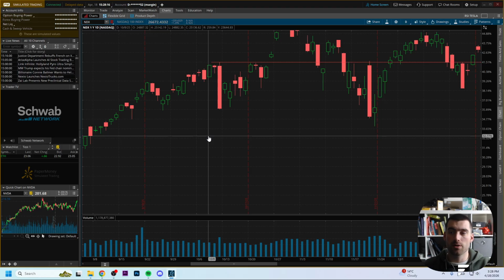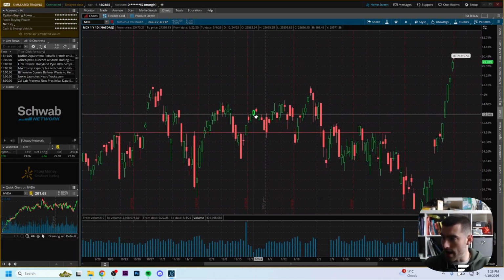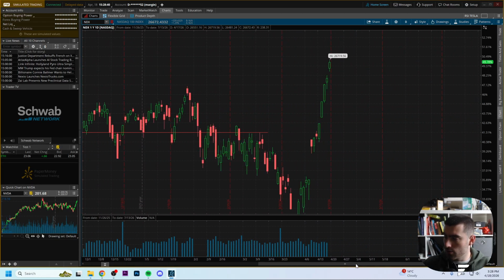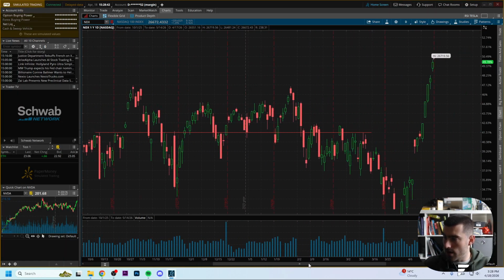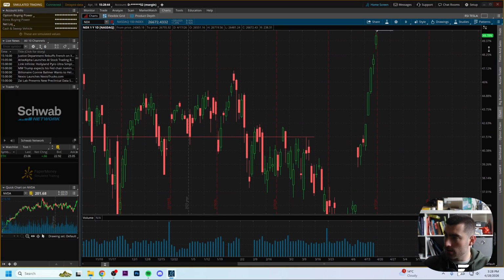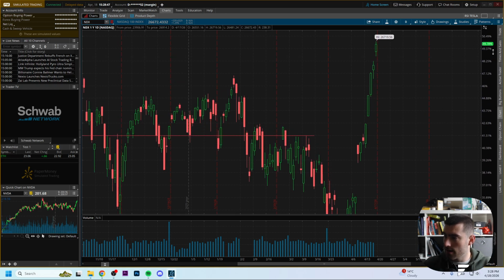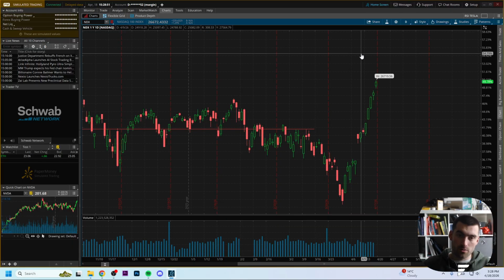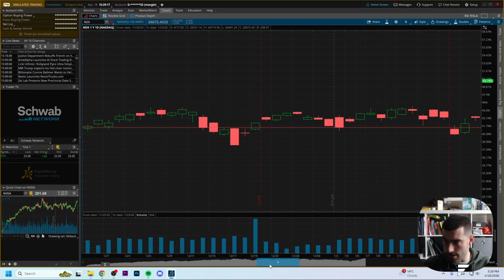How to MOVE CHART in ThinkorSwim (Easy Guide 2026)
How to MOVE CHART in ThinkorSwim (Easy Guide 2026) – in this beginner-friendly guide, you’ll learn exactly how to move and reposition charts on thinkorSwim from Charles Schwab. This tutorial explains how to drag charts, adjust layout windows, and organize multiple chart panels so you can customize your workspace for better trading efficiency. Perfect for beginners who want a clear, step-by-step method to move charts in ThinkorSwim in 2026.